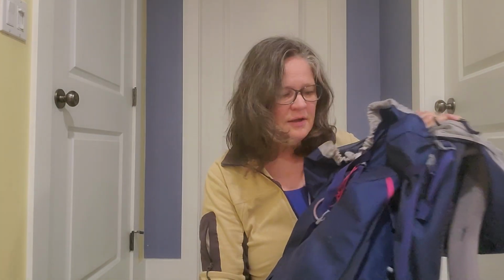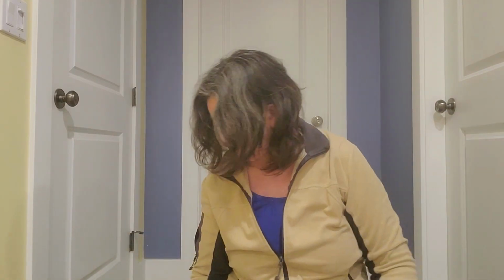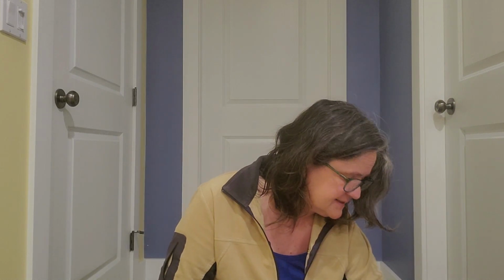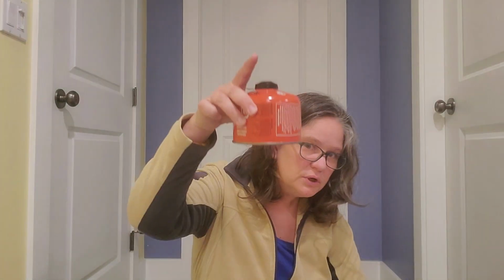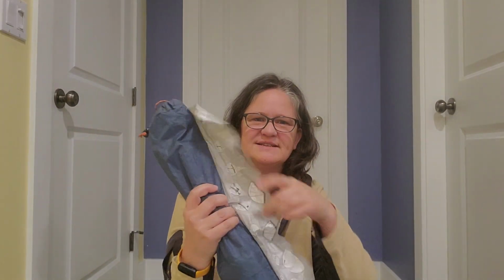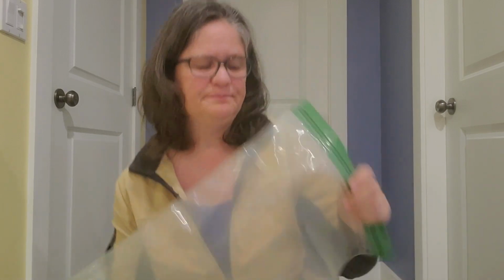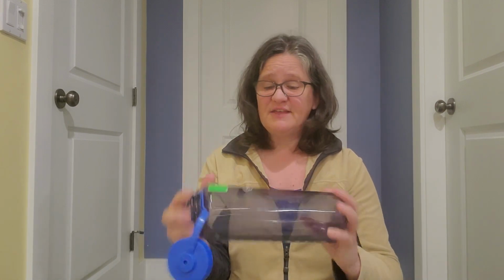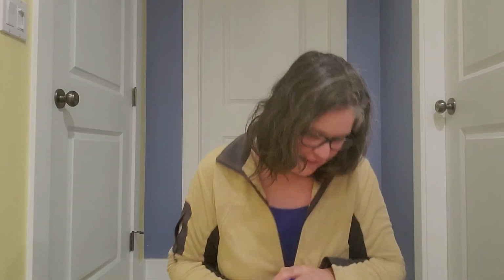BACKPACKING PACK RAT PART 2 ~ Goofy Backpacker's Pack Contents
Part 2 of What's in the backpack, Nat? I'm not ultralight, so take what I say with a grain of salt. This just works for me! I pack a few luxury items for my backpacking trips, so by no means does anyone have to do what I do.

Ultralight backpacking is something that i looked into and I do cut grams where I can, but I do not do it for everything.

Music used is Stringing Bait and Funny Days from storyblocks.